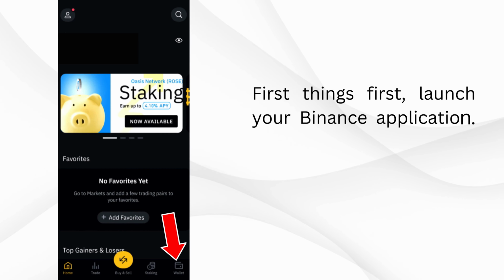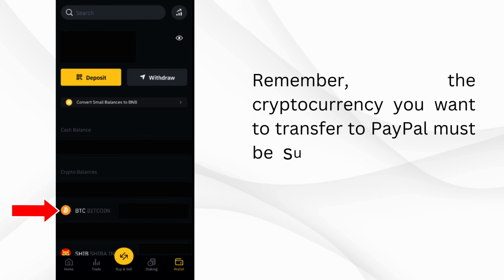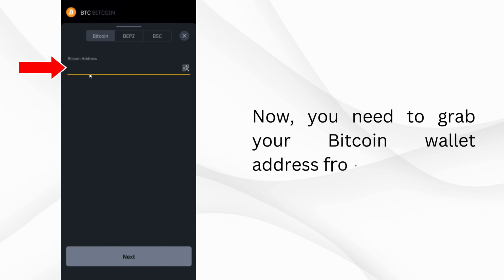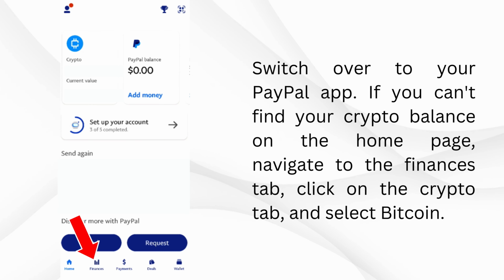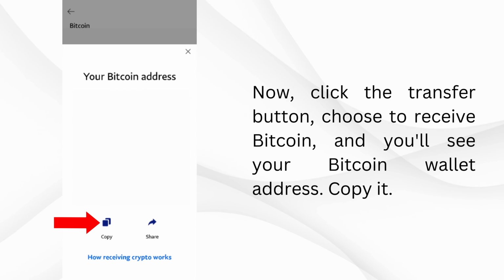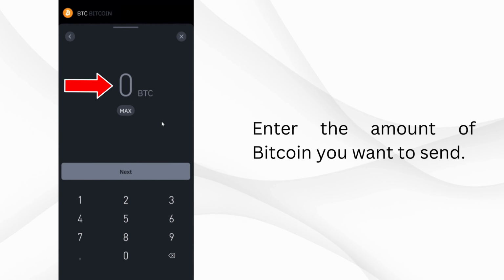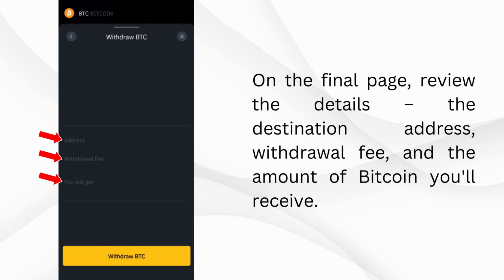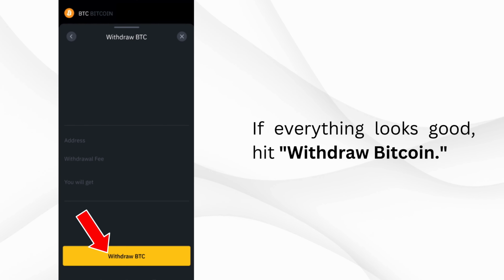How to Transfer from Binance to PayPal (2024)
In this tutorial, we'll guide you through the seamless process of transferring cryptocurrency from your Binance account to PayPal. Follow these simple steps to make the transfer hassle-free.

In this comprehensive guide on "How to Transfer from Binance to PayPal," we'll primarily focus on transferring Bitcoin, one of the cryptocurrencies supported by PayPal.

To get started, open your Binance app and head to the wallet tab. Ensure the cryptocurrency you want to transfer aligns with PayPal's supported options – for our example, we'll use Bitcoin.

After opening your Bitcoin wallet on Binance, select the "Withdraw" option.

Copy the wallet address, return to Binance, and paste it in the withdrawal section. Enter the amount you want to send, review the details, and confirm the transaction.

By following these steps, you've successfully completed the transfer from Binance to PayPal.